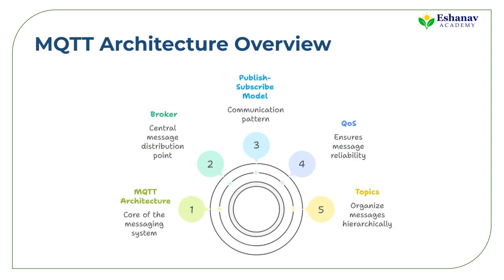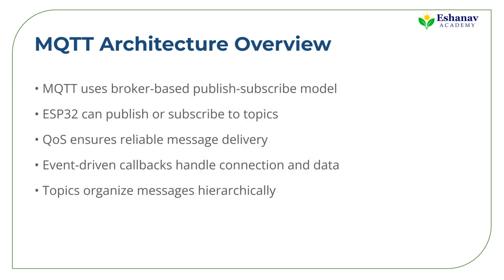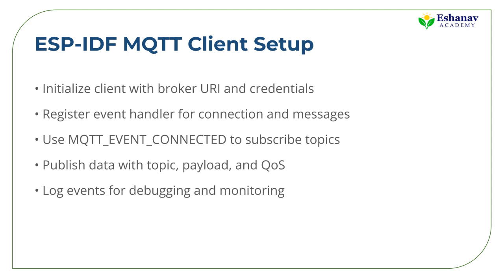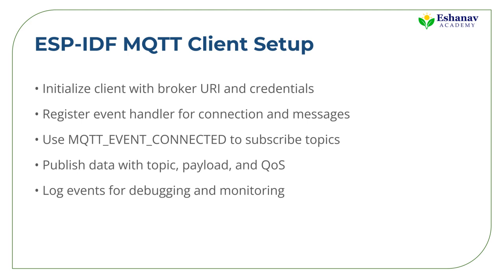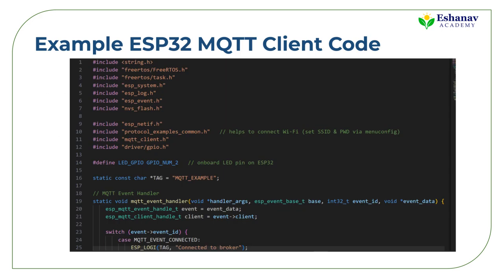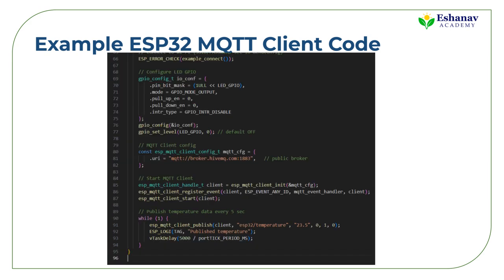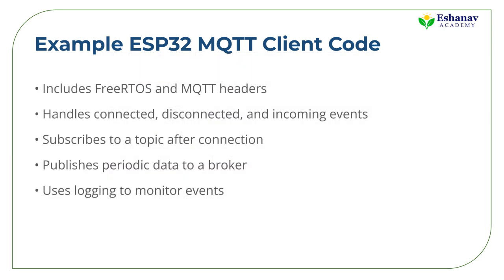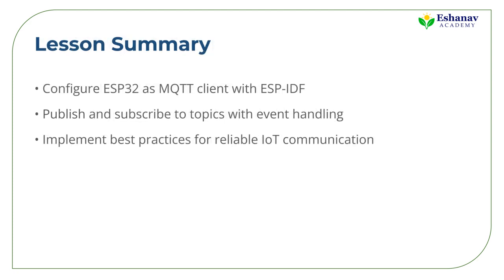Lesson 18 ESPIDF MQTT Client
Objective: Learn how to configure and connect ESP32 as an MQTT client in ESP-IDF.